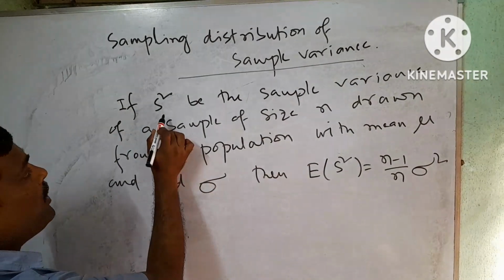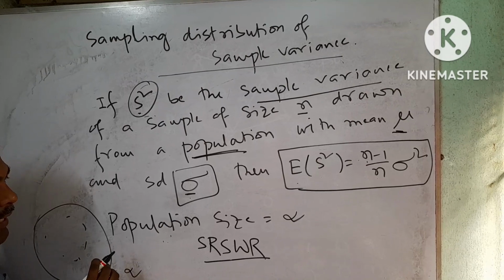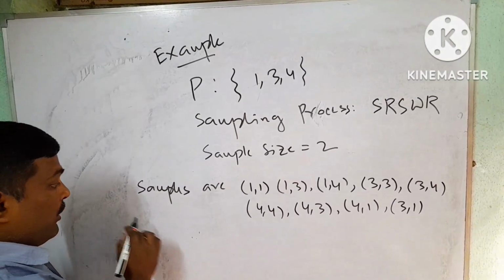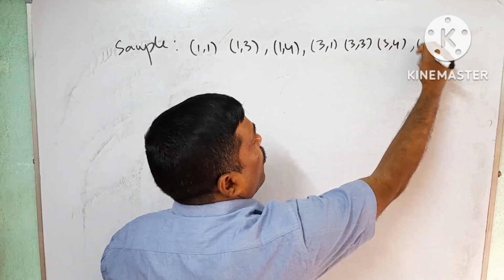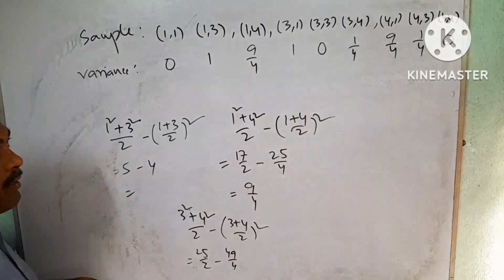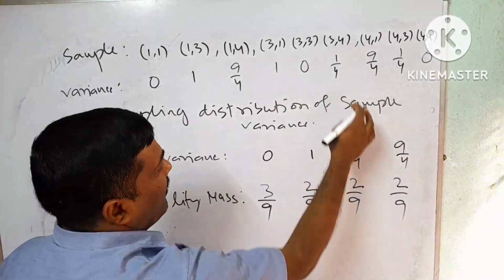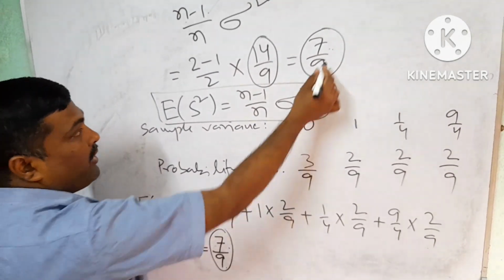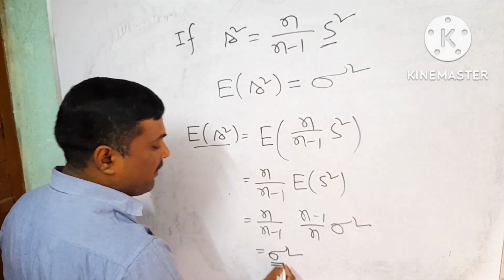The Sampling Distribution of the Sample Variance [STAT-011]